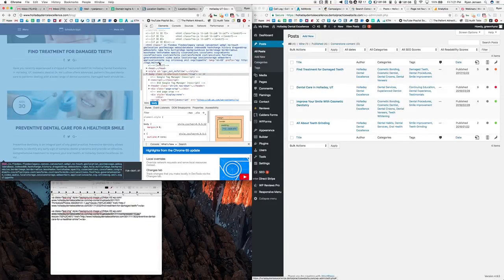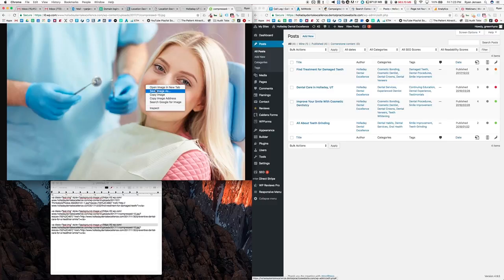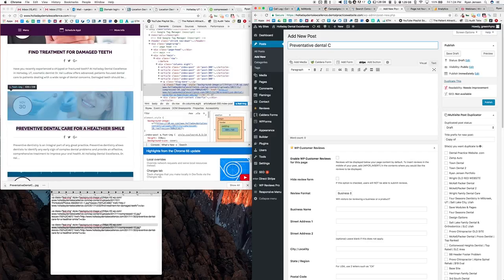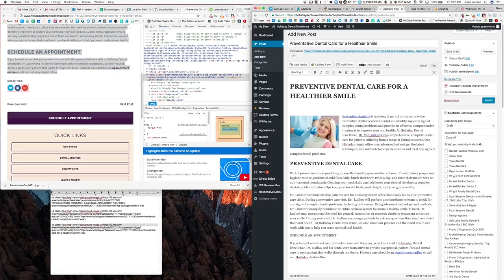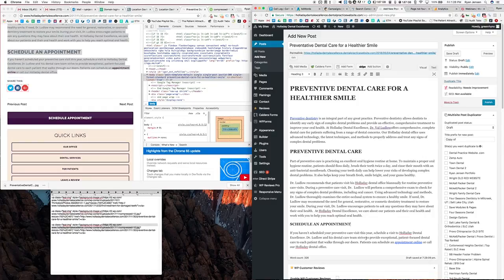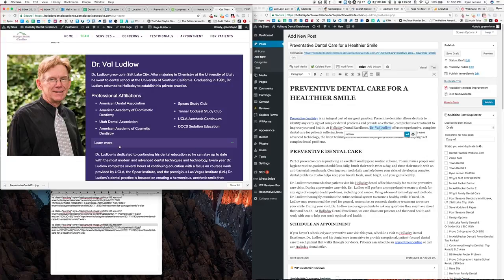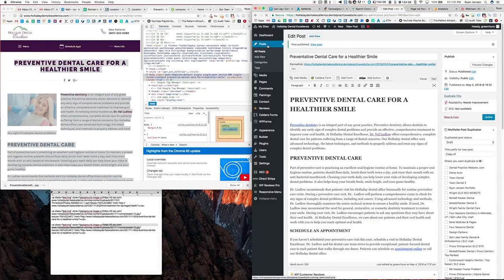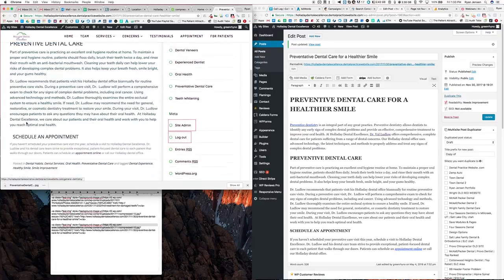Copying Posts to new Website